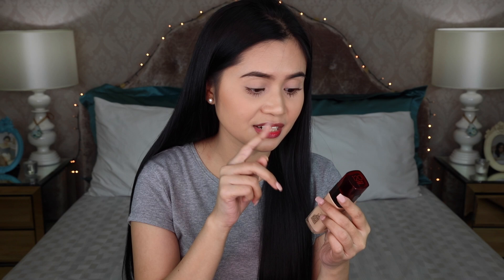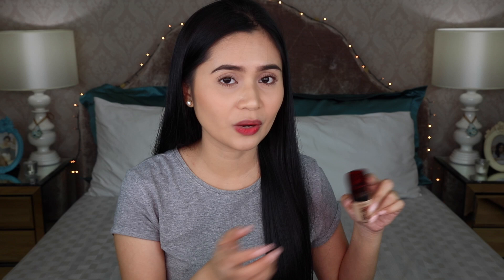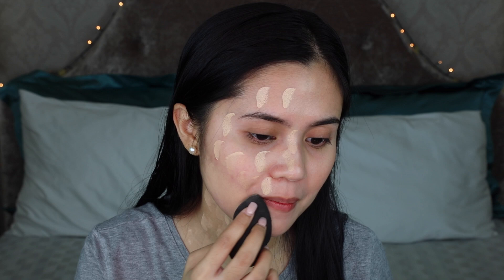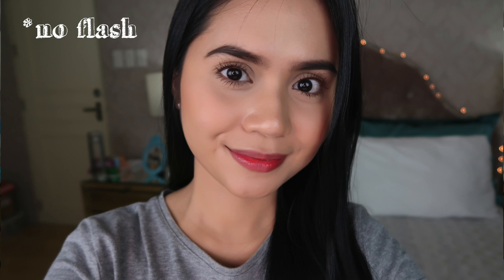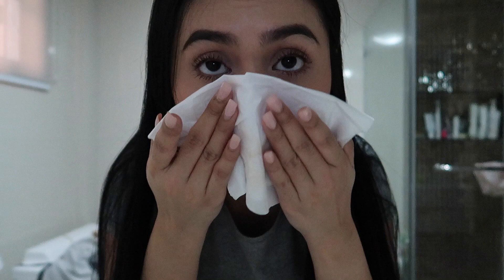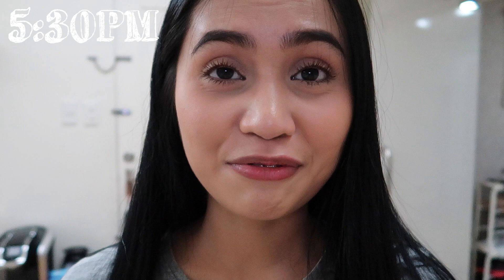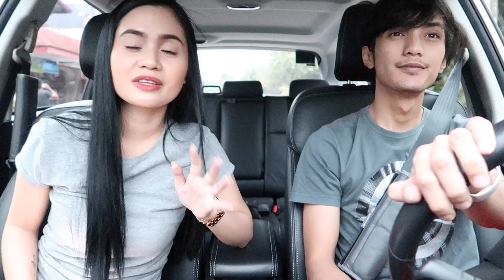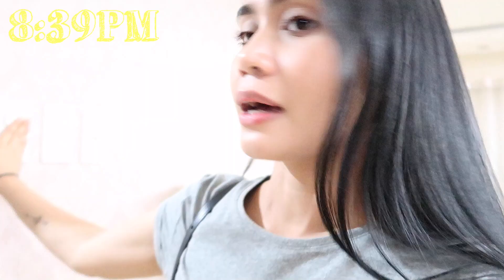FIRST IMPRESSIONS: Loreal Infallible 24H Stay Fresh Foundation | Anna Cay ♥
Hi Guys! Let me know your ideas of what I should film in the comments section below.

PRODUCTS IN THIS VID:
L'Oreal Infallible 24H Stay Fresh Foundation (700pesos)
L'Oreal Infallible Pro-Set & Spray Makeup Extender Spray (500pesos)
L'Oreal Infallible 16HR Powder (600pesos)
Maybelline Fit Me Concealer (299pesos)
Coty Airspun Loose Face Powder (from @starmaineshop on IG, my sister's online shop)

Camera used to film: Canon EOS 5Ds & Canon G7x MarkII

XOXO, Anna 💋